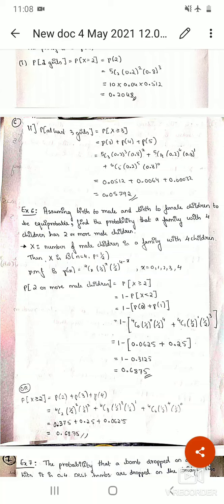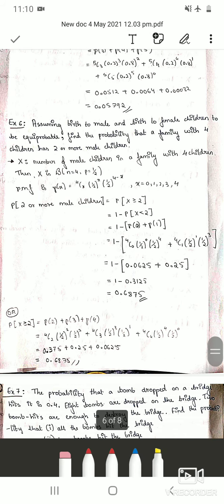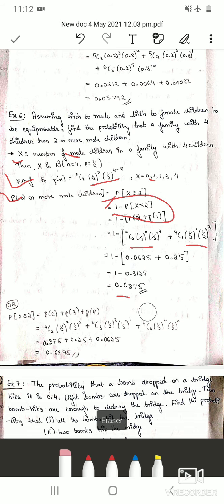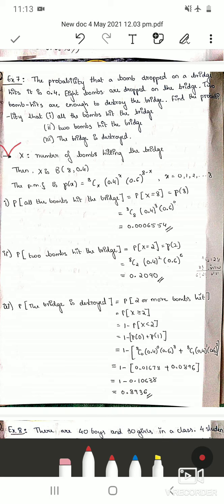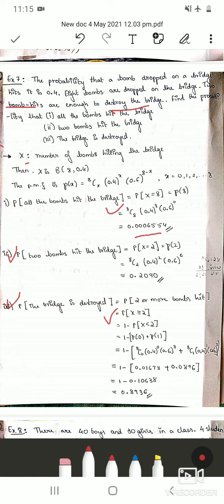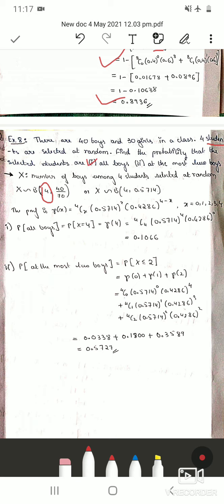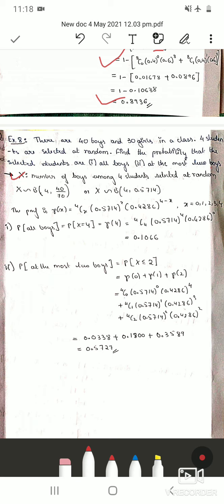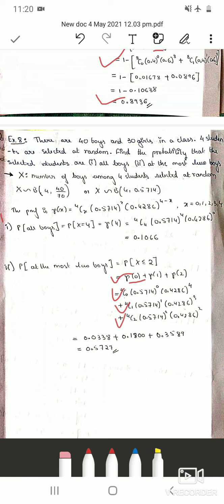4th Sem | Business Statistics-II | Unit 1 | Class 4 | B.D Problems